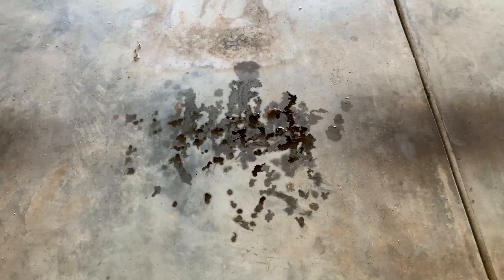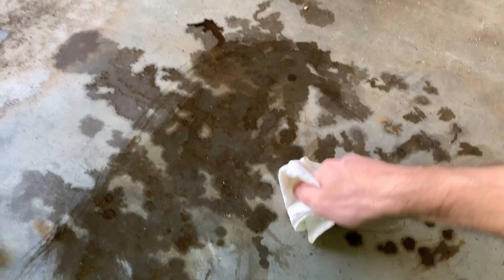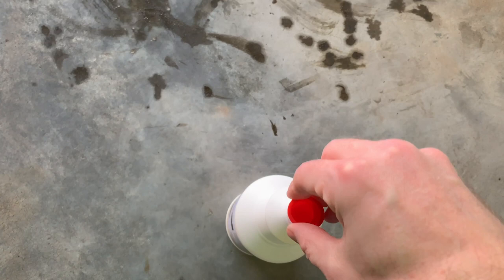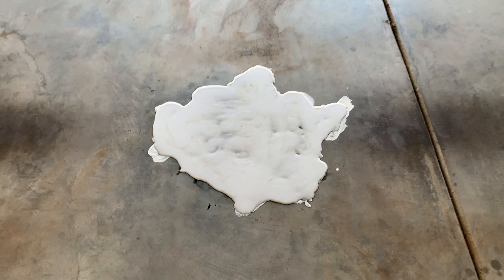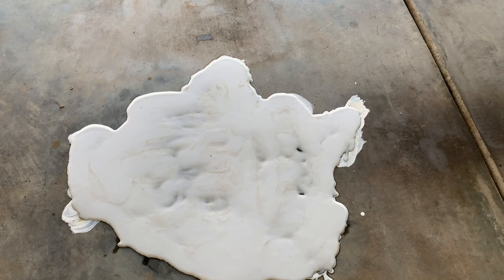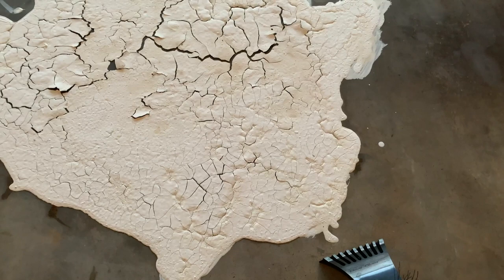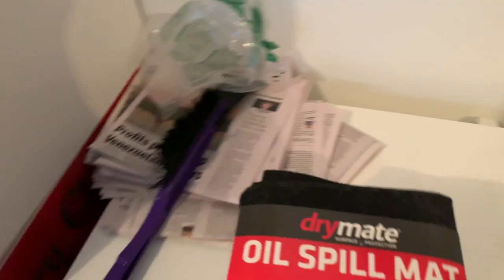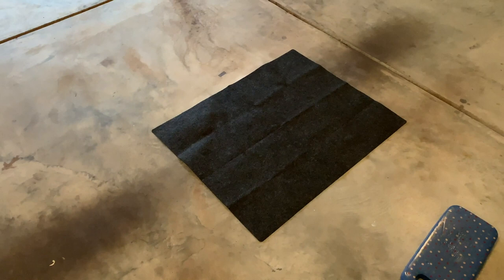2007 Honda Odyssey Oil Leak Cleanup Part 1 | How to Clean Oil off Driveway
You know your vehicle is getting old when the oil leaks start.  It appears I have an oil leak in my 2007 Honda Odyssey for a while and I decided I can't take watching it mess up my nice garage floor.  I will plan to make this a multi-part video as I explore more what is causing the oil to leak.

In this video I'll show you what I did to clean the garage floor, and how to prevent a further mess.  I purchased a really interesting garage floor cleaner, and a special mat to soak up any future oil.  Both products were less than $30 together.

Links to these items are below:
Garage Floor Cleaner
29x36 Spill Mat